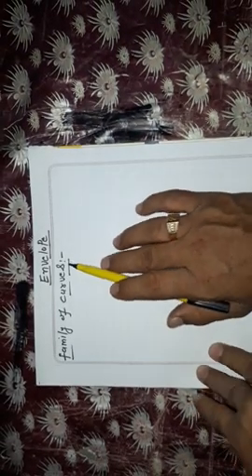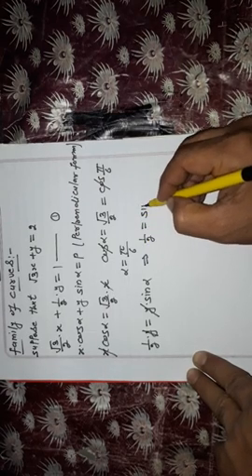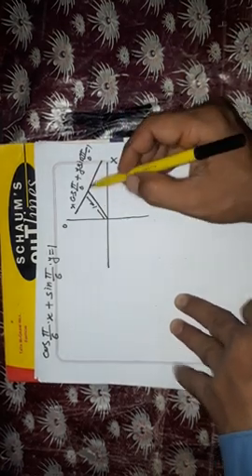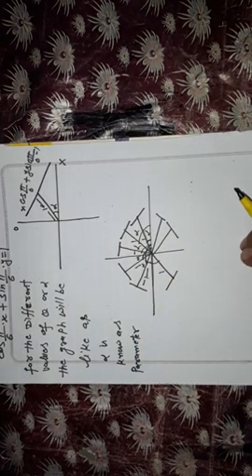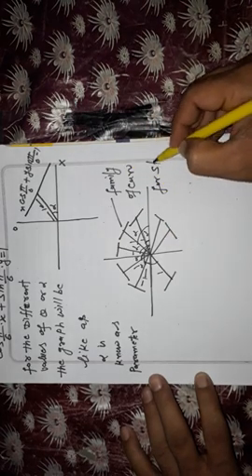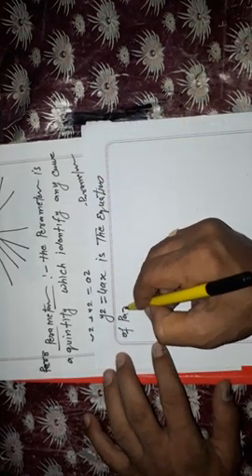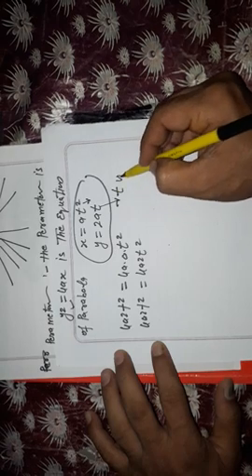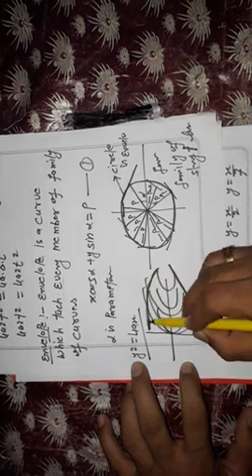envelope,what is envelope, definition of envelope,BSc Mathematics envelope,differential calculus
Family of curves, family of straight lines, family of parameters  family of parabola, envelopes and evolutes, differential calculus, engineering Mathematics, MDSU Mathematics,